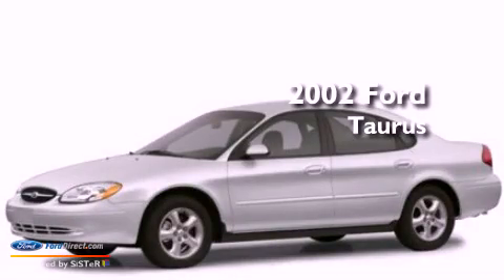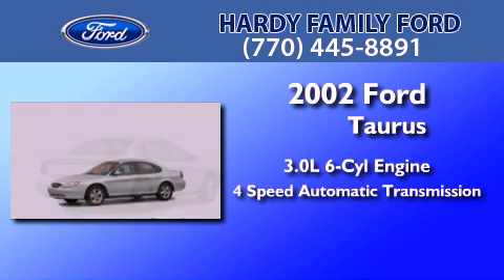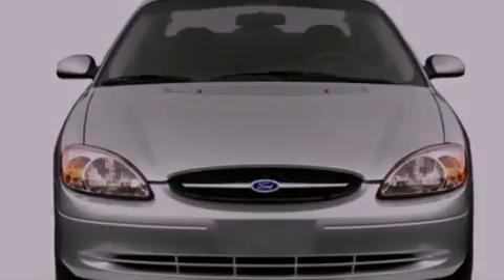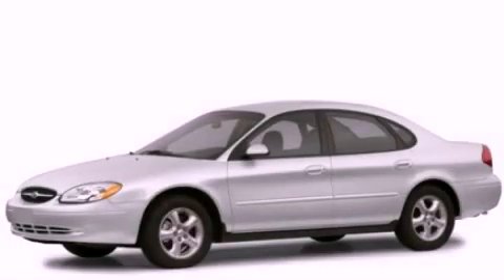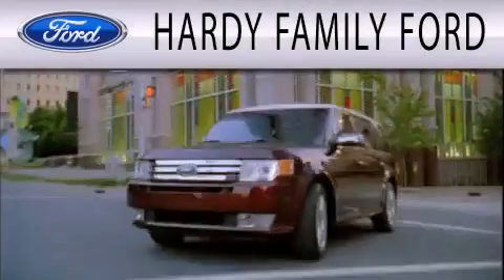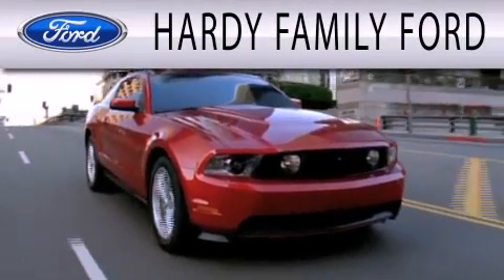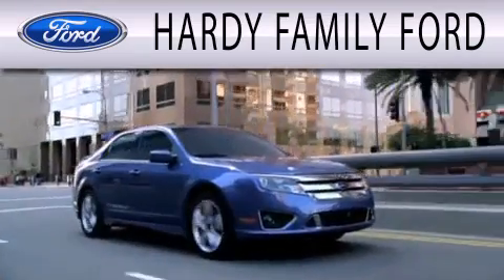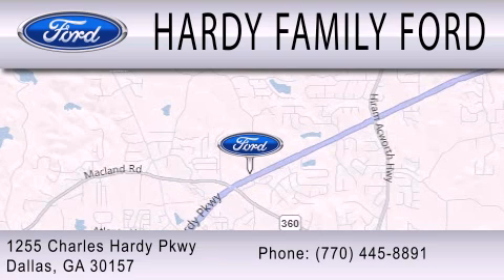Preowned 2002 FORD TAURUS Dallas GA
Year : 2002
 Make : FORD
 Model : TAURUS
 Engine : 3.0L V6
 Trans . : 4-SPEED AUTOMATIC
 Exterior : TORQ
 Miles : 161,018

 Stock : 148381A2